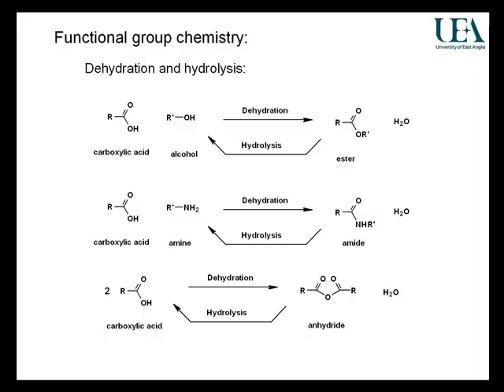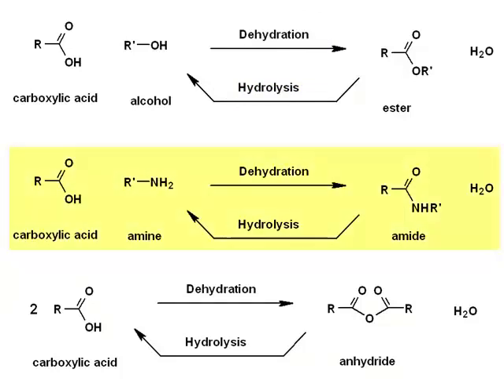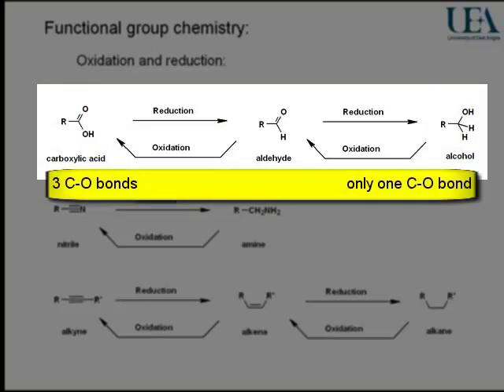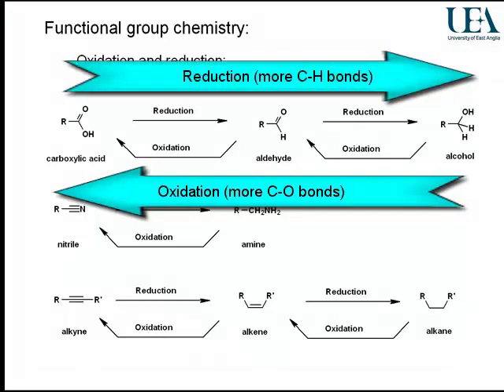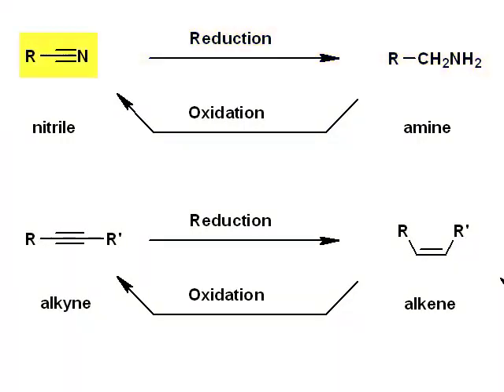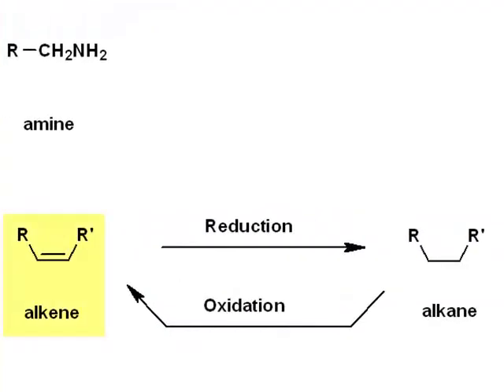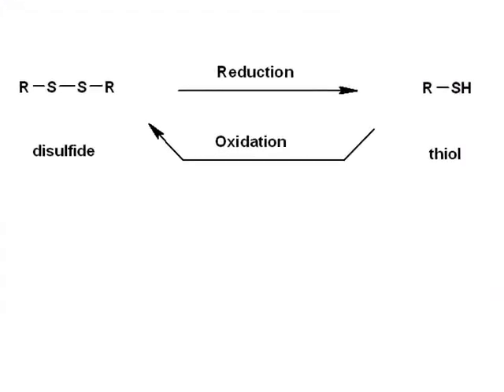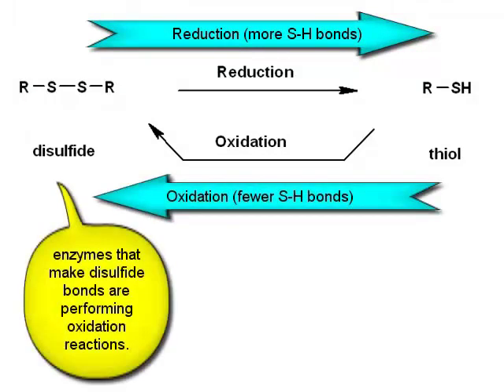Chemistry Vignettes: Reactions of functional groups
This screencast lecture overviews functional groups and their chemistry.